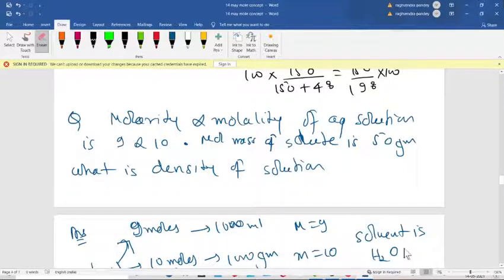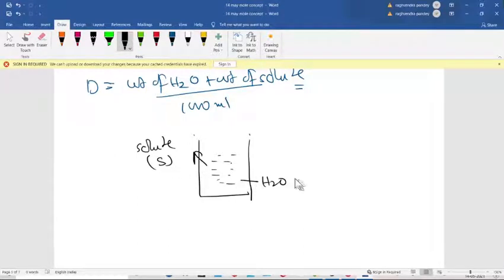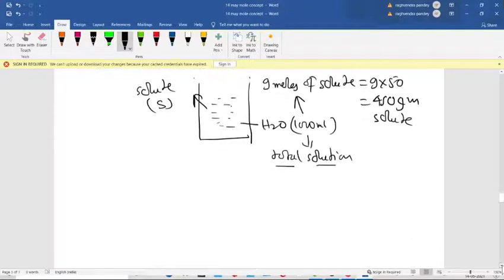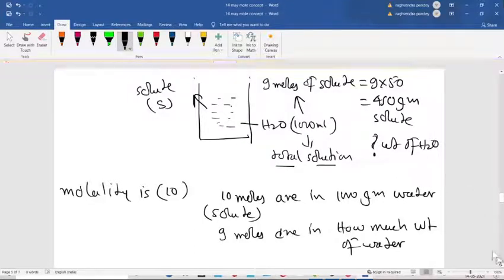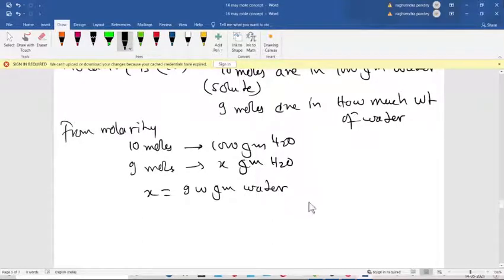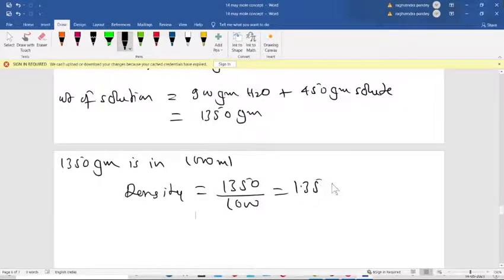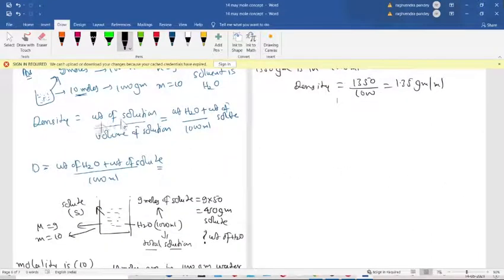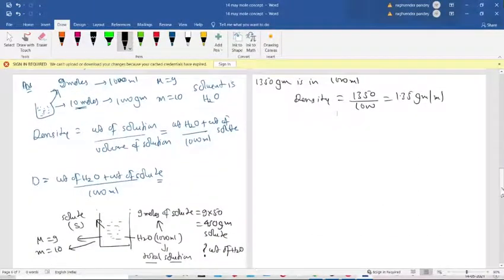Mole Concept Part 16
molality molarity and density